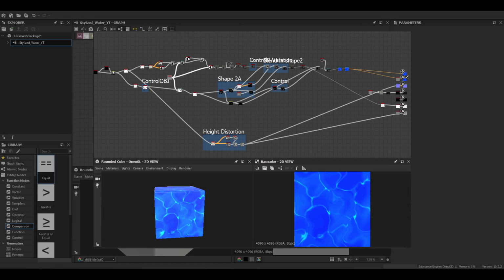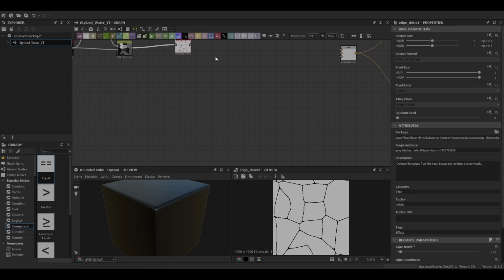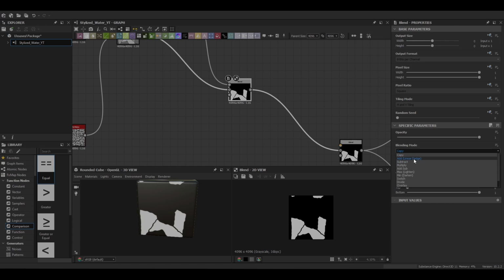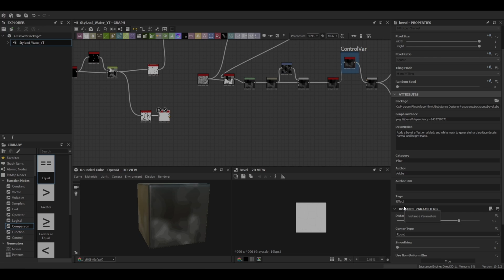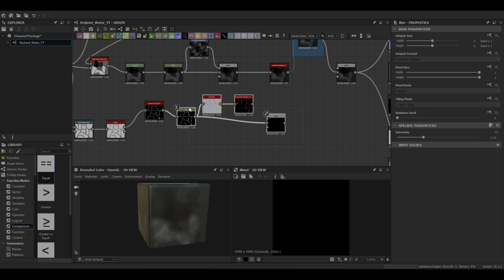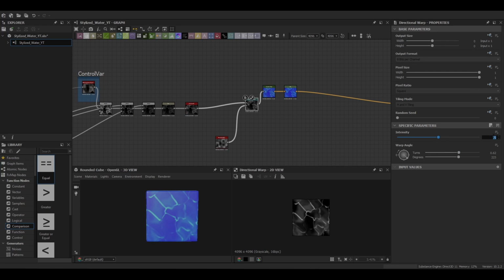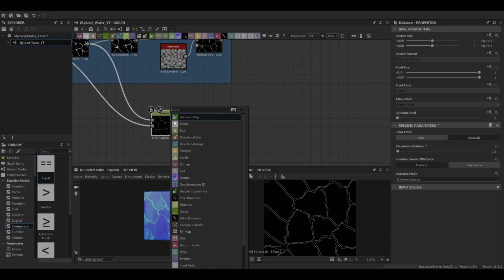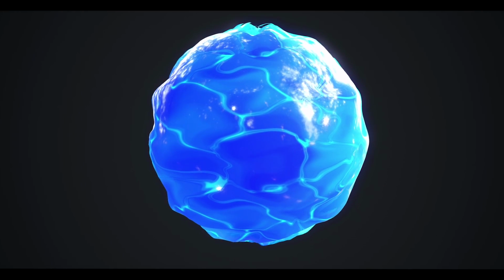Substance Designer Stylized Water Material Tutorial (Substance 3D Designer)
Todays Video we are looking at some of the techniques used to create this Simple classic Water material .